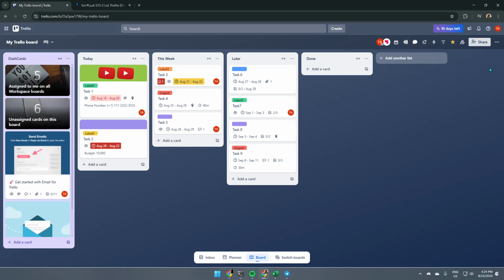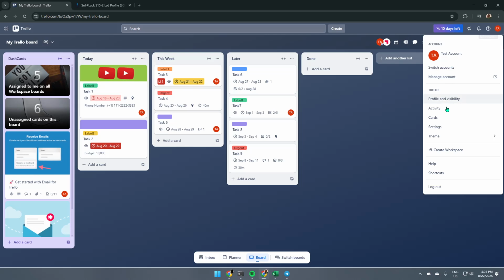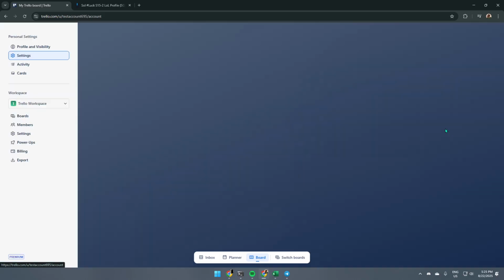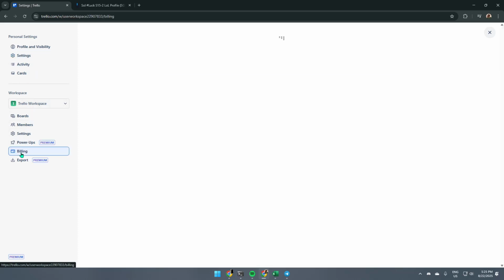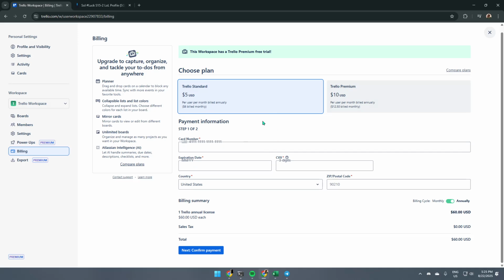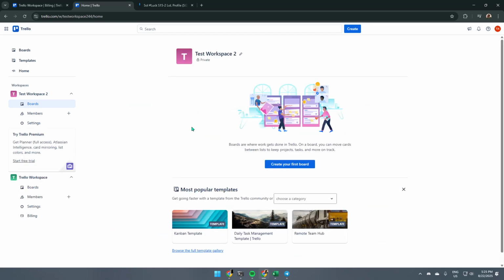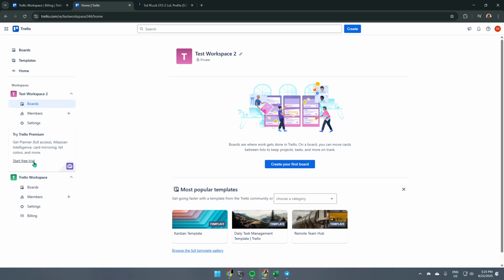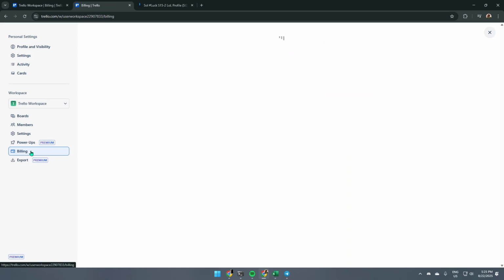Trello: How to Cancel Premium (2025 Account Management Tutorial)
Learn how to cancel Trello Premium to stop billing, switch plans, and manage your subscription settings easily.